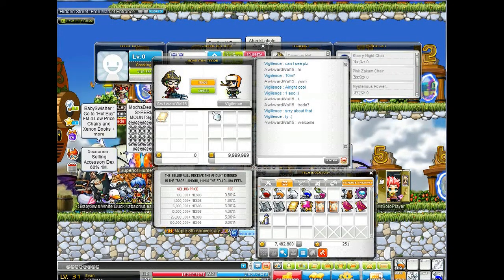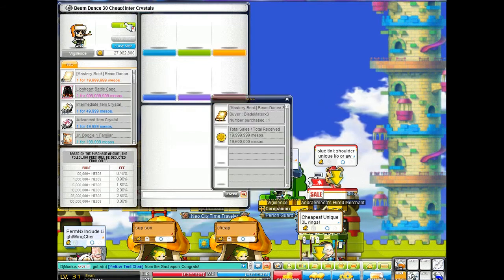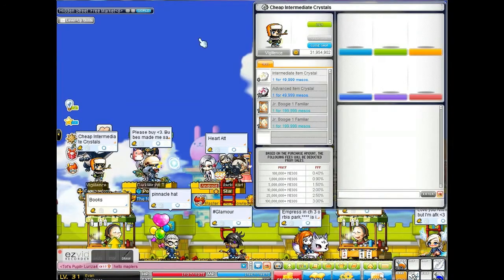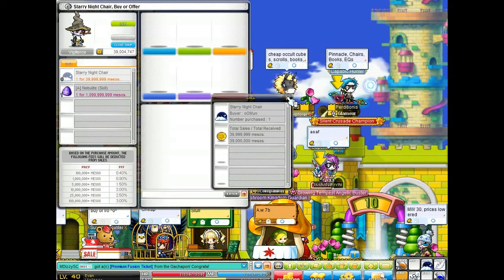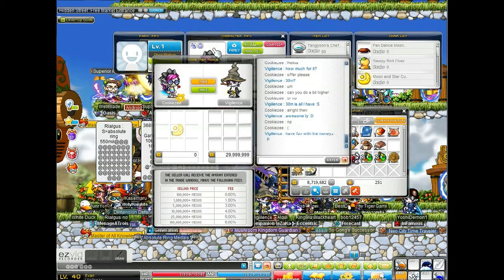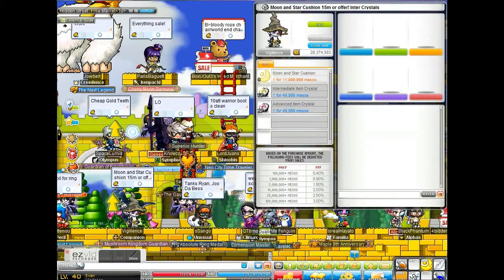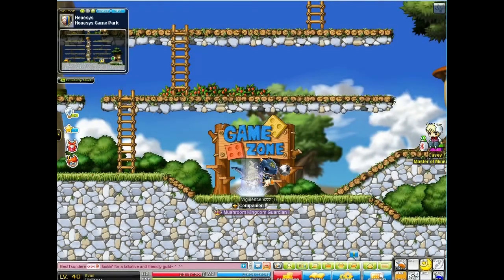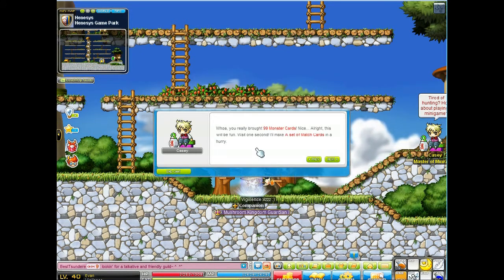Maplestory ~ 0-10b Meso Guide Episode 2 [Meso Range 20-50m] The Merching Basics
For the most part of this episode I was pretty much making and selling intermediate crystals. Of the stuff I did manage to merch, which was only 10m profit (per item) we are  now at the 50m point which will hopefully start to get good and faster :P Thank you guys for watching and it would mean a lot if I could get 100 likes :)